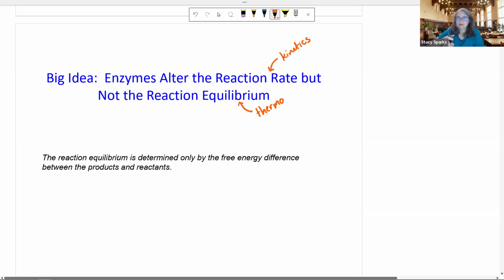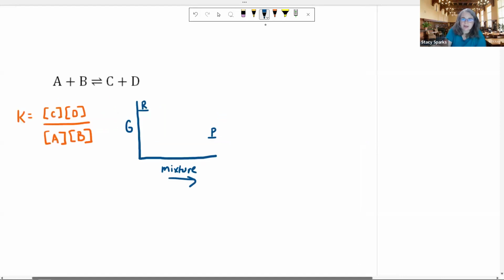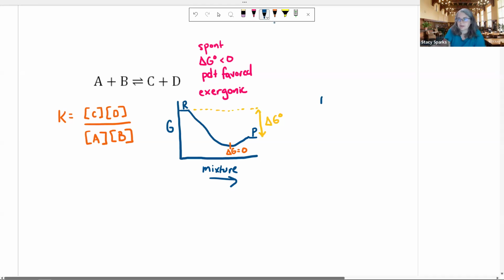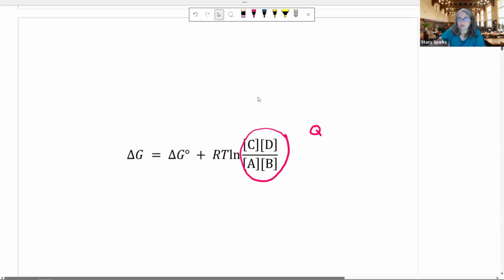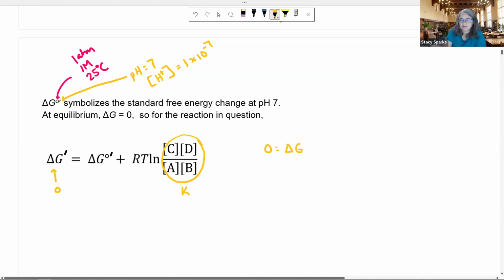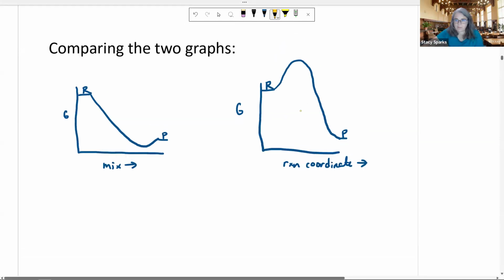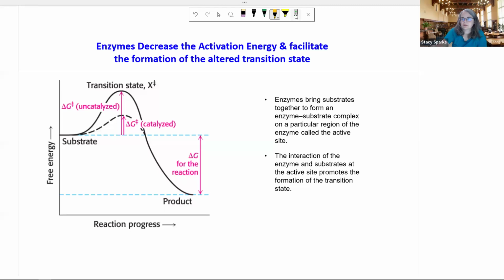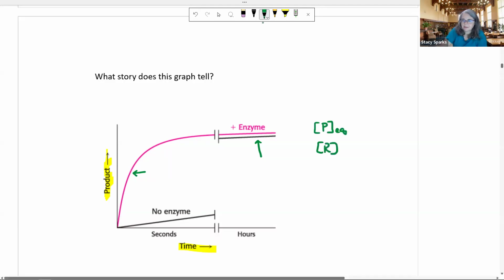Enzymes Free E and Kinetics Review Video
Review basic ideas about equilibrium, free energy, and kinetics in preparation of delving into the kinetics of enzymes.